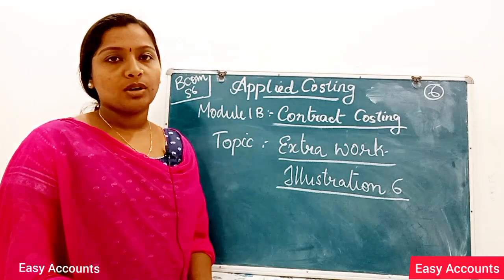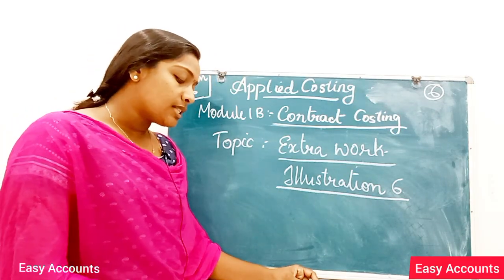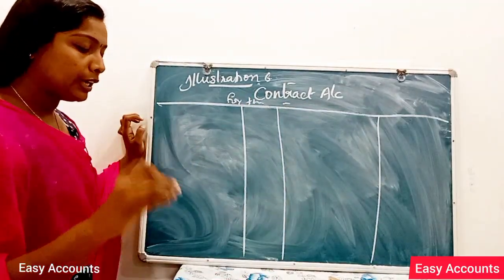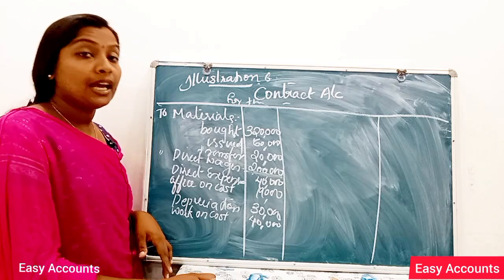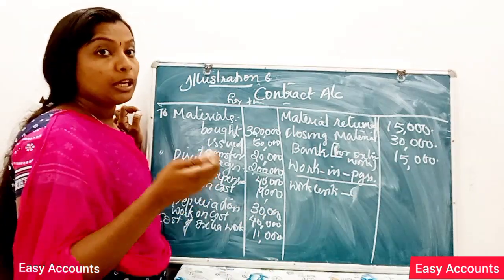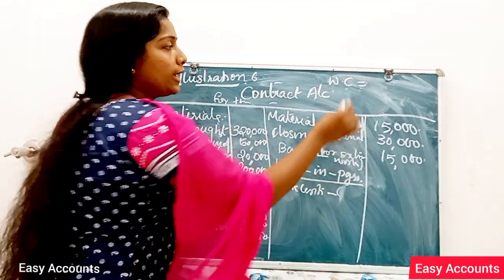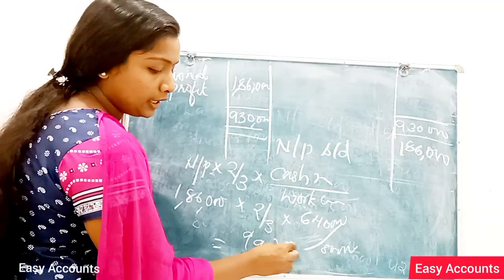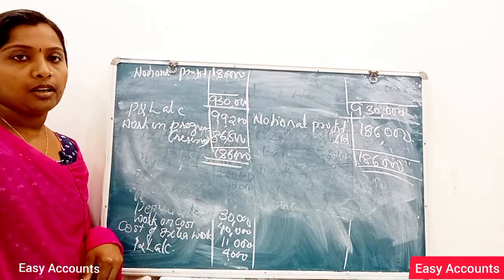Degree 6th Sem|Applied Costing | Module -1(B)| Contract Costing | Part- 06 | Easy Accounts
Degree 6th Sem|Applied Costing | Module -1(B)| Contract Costing | Part- 06 | Extra Contracts |  Illustration-6 | Easy Accounts |

Class          : Degree 6th Semester
Subject      : Applied Costing |
Chapter     : Module -1(B)| Contract Costing | Part- 06 |
Topic         : Extra Contracts  |
Sub topic  :  Illustration-6